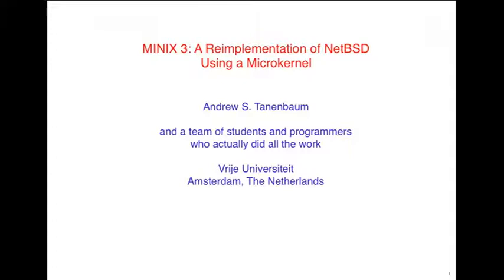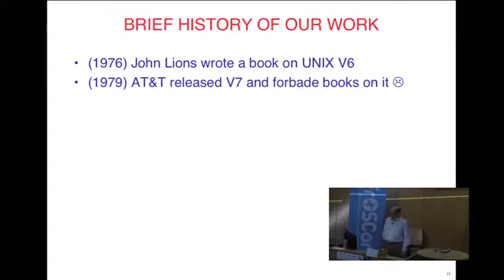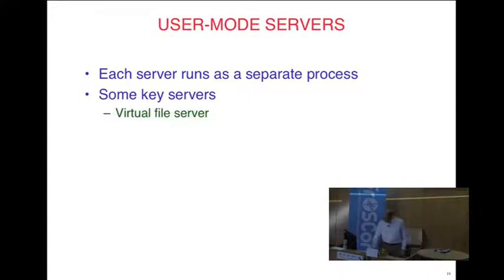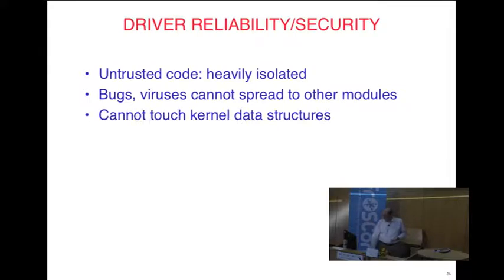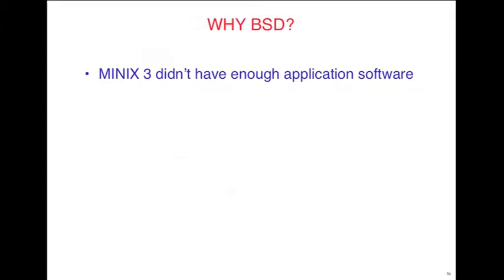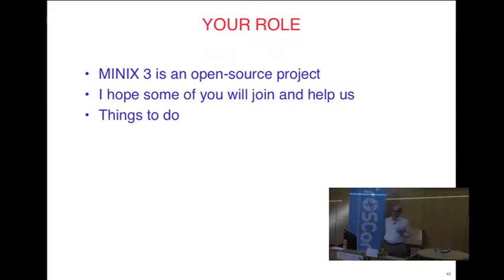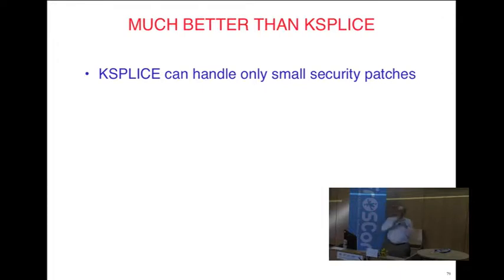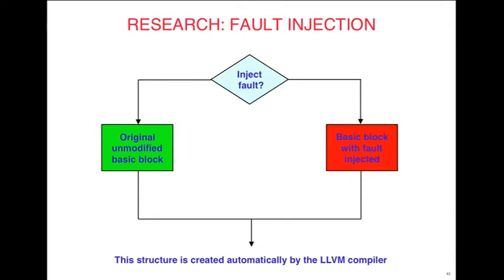Andrew S. Tanenbaum: MINIX 3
Most computer users nowadays are nontechnical people who have  a mental model of what they expect from a computer based on their experience with TV sets and stereos: you buy it, plug it in, and it works perfectly for the next 10 years. Computers aren't like that,  which leads to frustration.

Part of the problem is the operating system, which is often millions of lines of kernel code, each of which can potentially bring the system down. As long as we maintain the current structure of the operating system as a huge single monolithic program full of foreign code device drivers) and running in kernel mode, the situation will not improve.

In an attempt to provide better reliability and security, we have
created a new multiserver operating system,  MINIX 3, with only 15,000 lines in kernel and the rest of the operating system split up into small components each running as a separate user-mode processes.
It is available for the x86 and ARM for embedded systems. The talk will discuss the design of the system and some of unique aspects, such as live update--the ability to replace the operating system with a new version while it is running without affecting running applications.

Andrew S. Tanenbaum